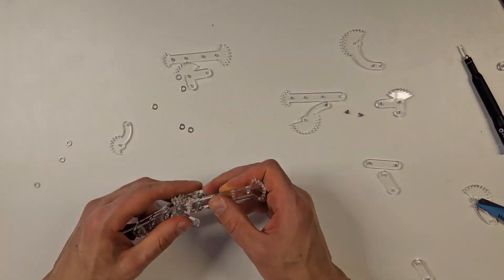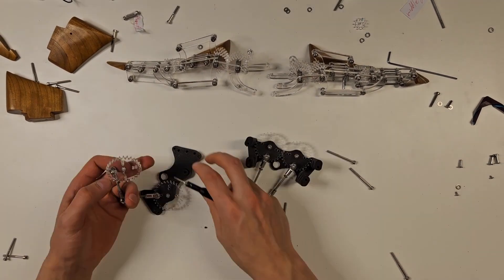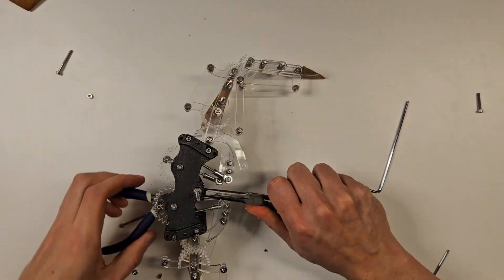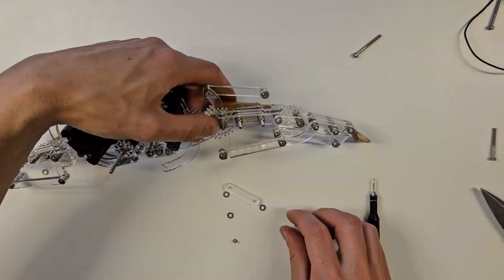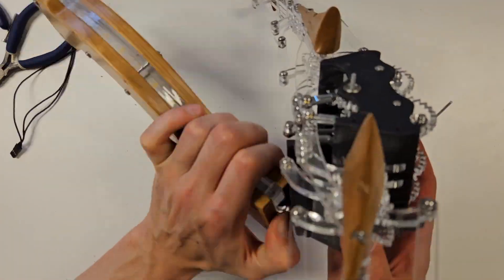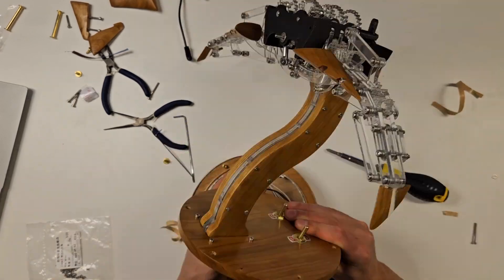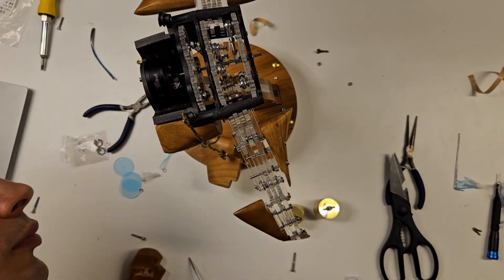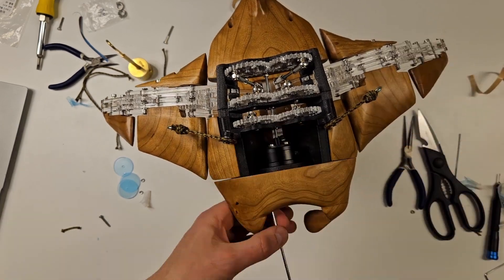I made an animatronic manta ray lamp!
My DIY projects are getting out of hand, so here I am.

Handcrafted animatronic manta ray lamp, made from cherry wood and brass details. The manta ray is mechanically animated, powered by a single bldc motor (running simple foc on an esp32). All gears are laser cut from acrylic, and some small parts are 3d printed. The rest is woodworking and a lot of sculpting with a belt sander. Artistic robotic manta ray.

0:00 Intro
0:22 Assembly
3:58 Final result